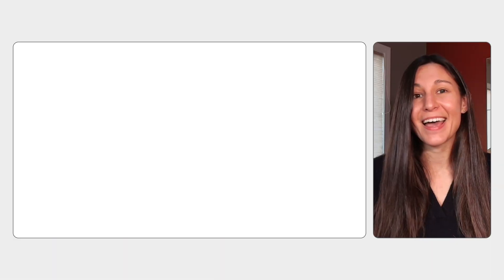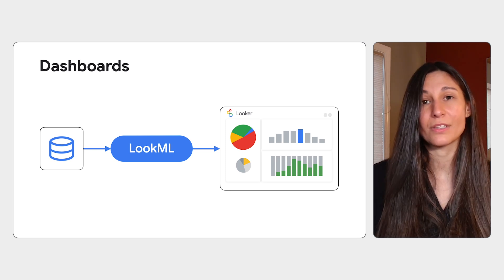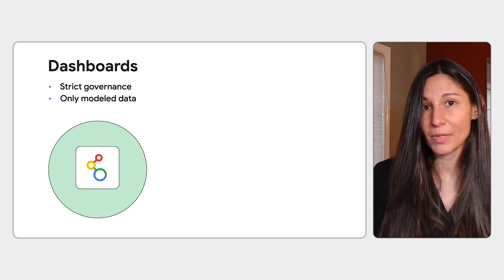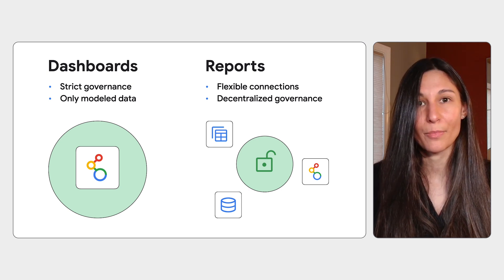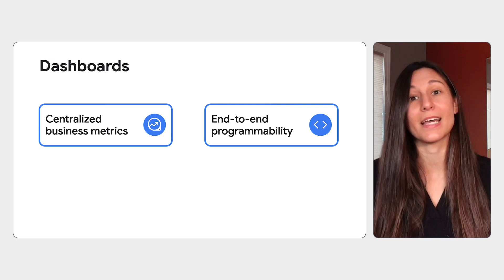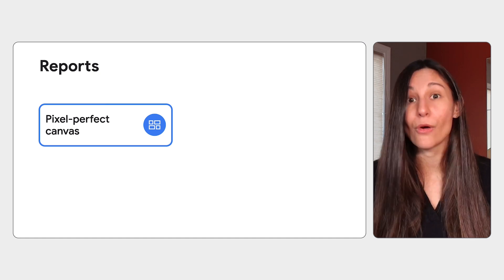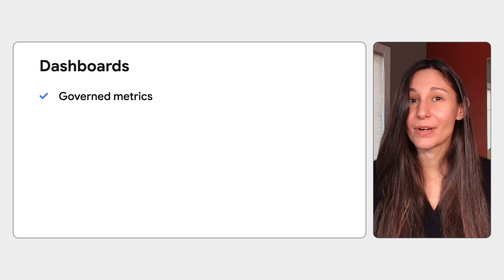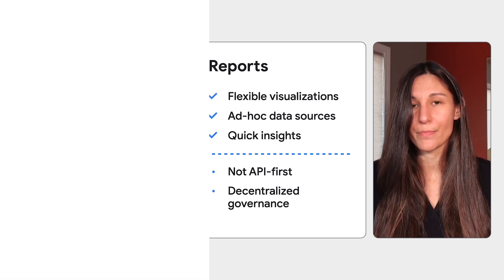Looker data insights: reports vs dashboards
Looker dashboards or Looker Studio reports?  This video compares both options now that Looker Studio is available within Looker.  We'll explore the key differences and help you confidently choose the right visualization tool for your specific needs and make your next data project a success.